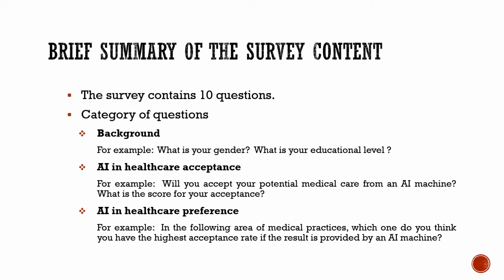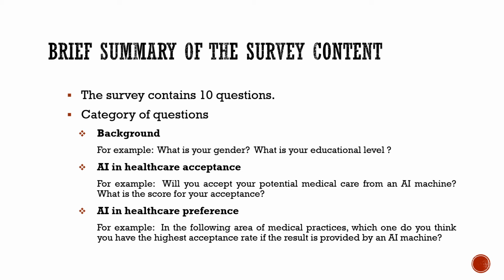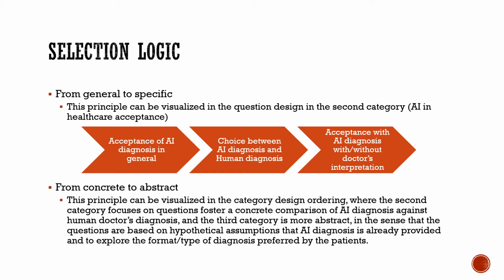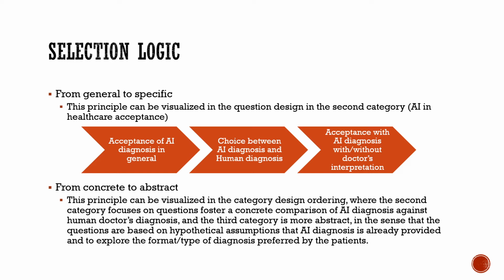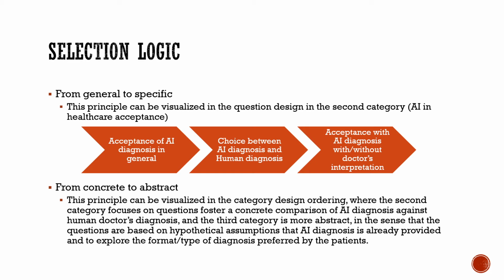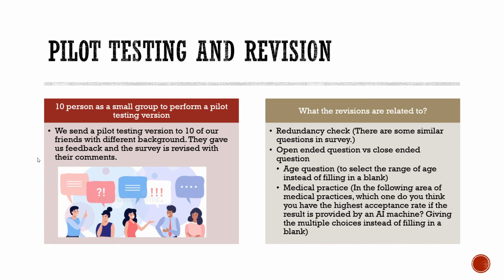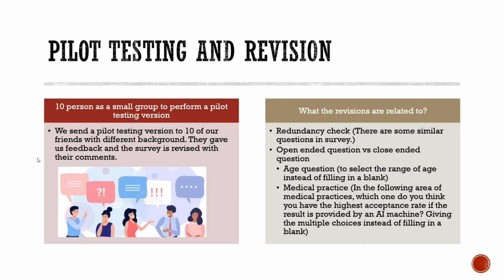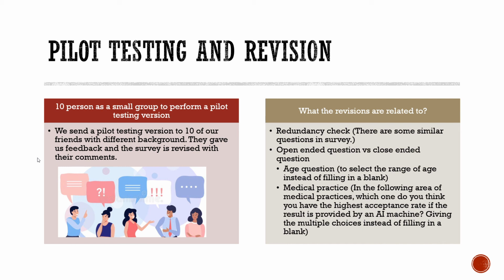Presentation Milestone 1_TEAM HAI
This is the video presentation of the milestone 1 for Team HAI